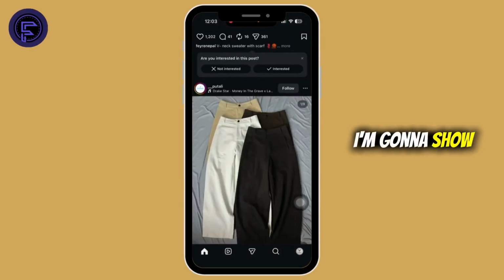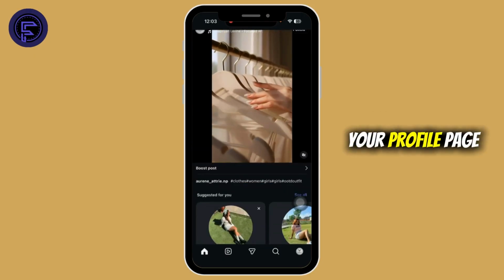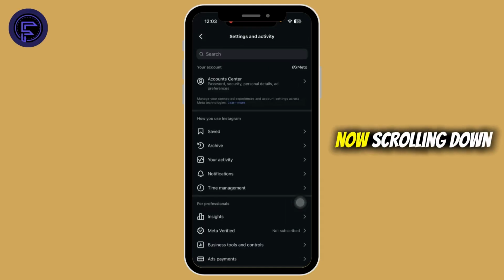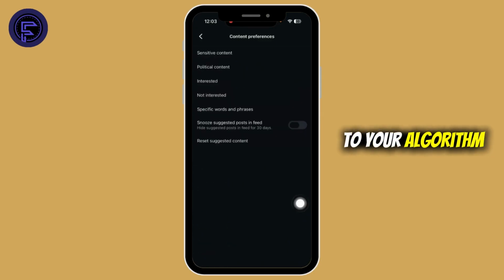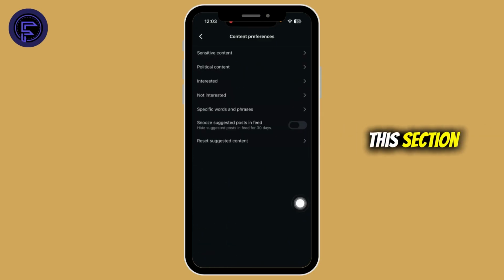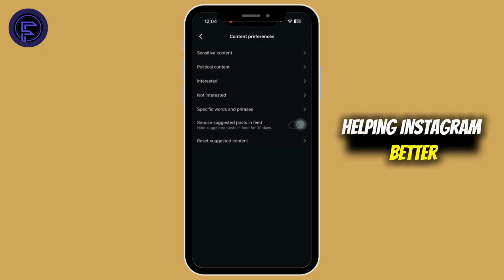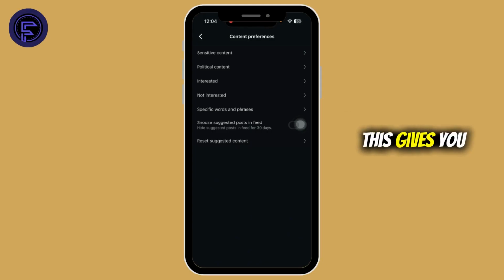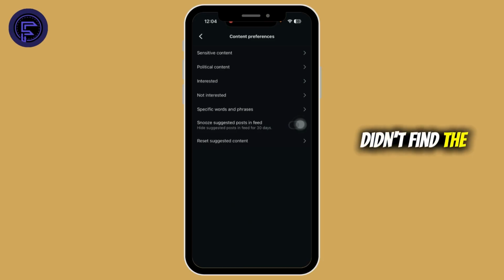Instagram Algorithm Explained | How It Affects Your Reach in 2026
00:00 Intro
00:16 See How Instagram Chooses Your Feed

This short tutorial explains how the Instagram algorithm works for your account and how you can understand what Instagram shows you and why. While there’s no direct algorithm screen, these steps help you see how your feed is ranked.

How Instagram decides what you see

How your activity affects your algorithm

Ways to influence your Instagram feed

How to understand suggested content

💡 Helpful Tips

Like and save posts you want more of

Use Following and Favorites feeds

Avoid interacting with unwanted content

Refresh your feed to reset signals